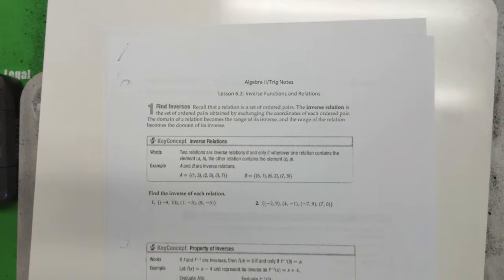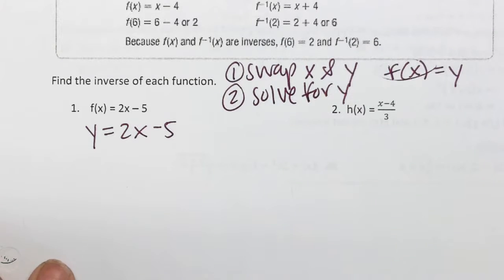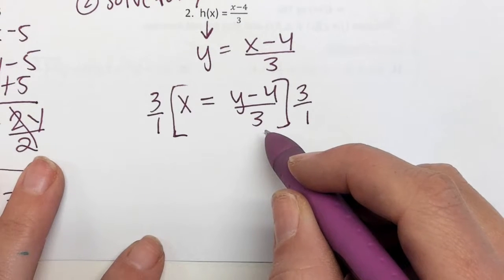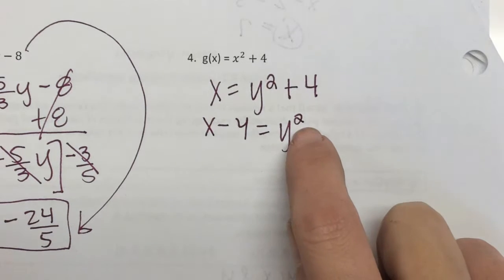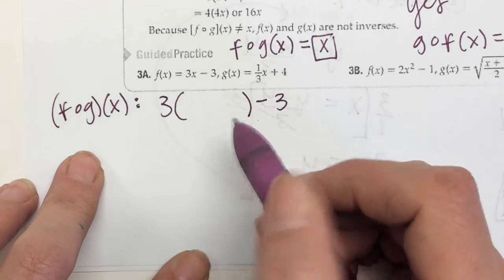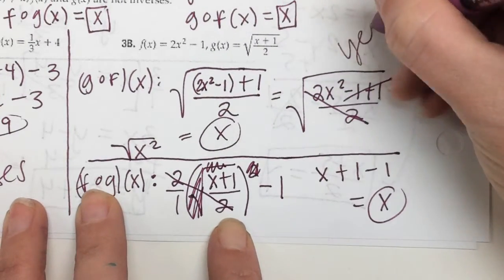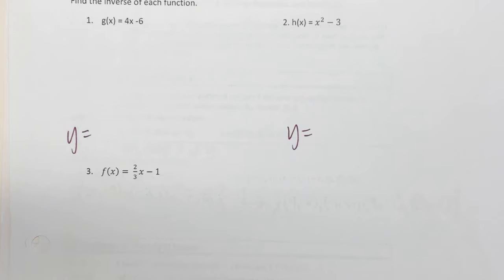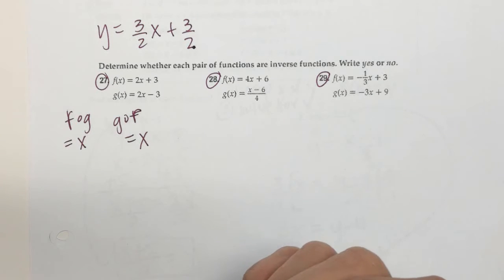Ch. 6.2 inverse relations & functions (TUES, 02/13 notes)